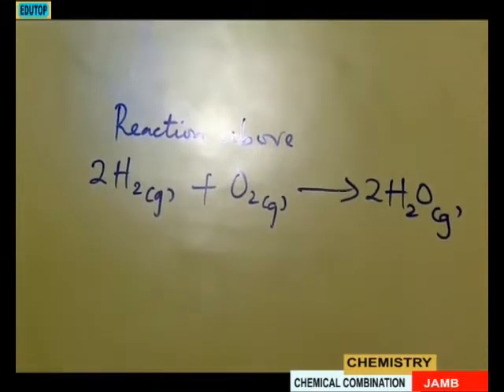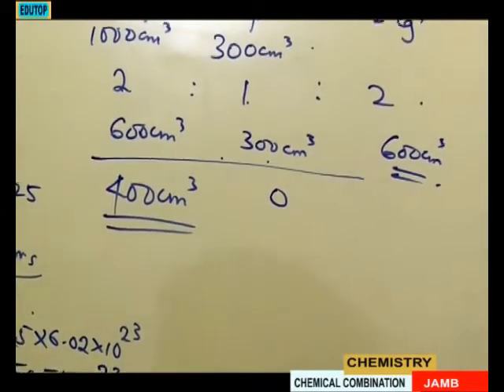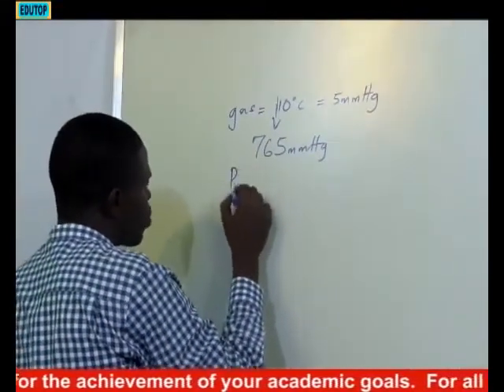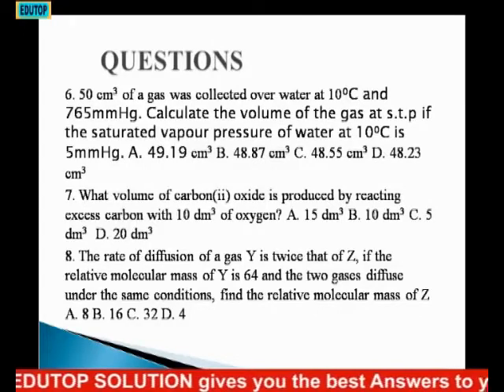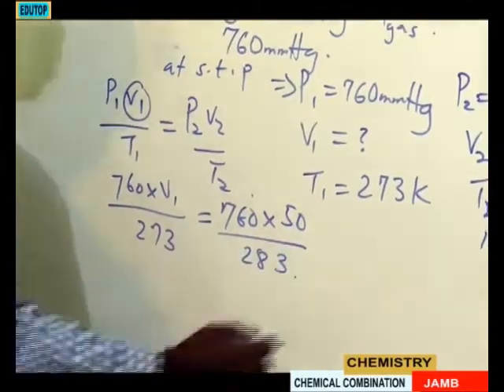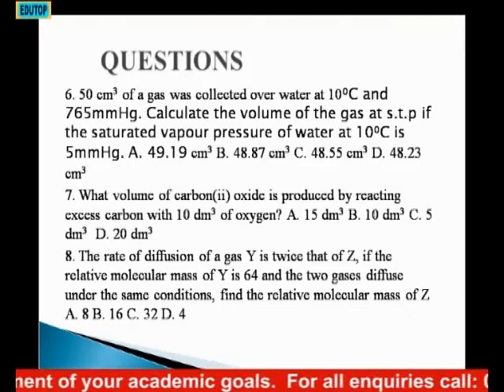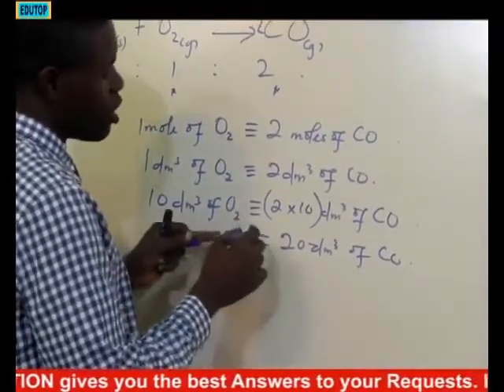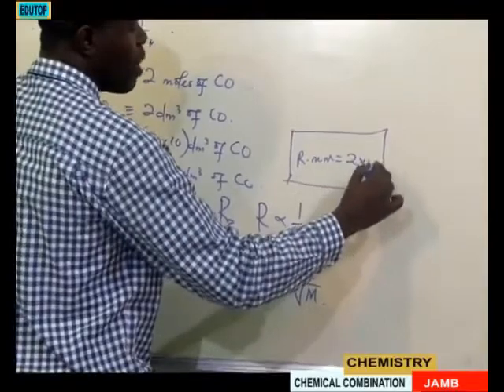(CHEMISTRY FOR JAMB STUDENTS PART 1) Lesson 8